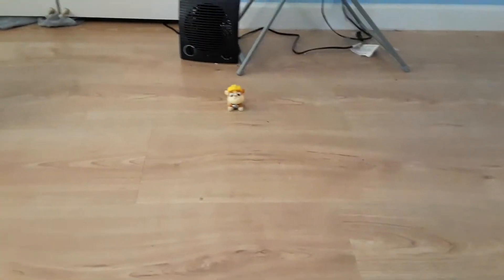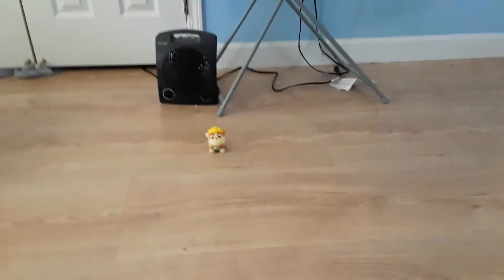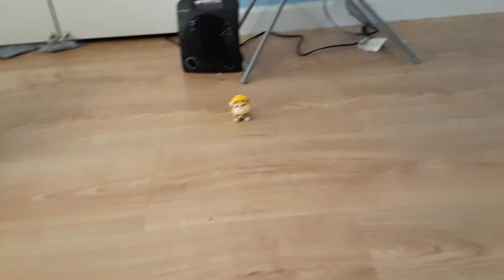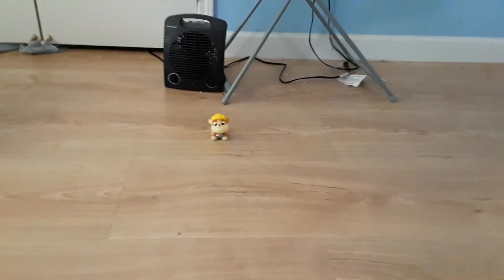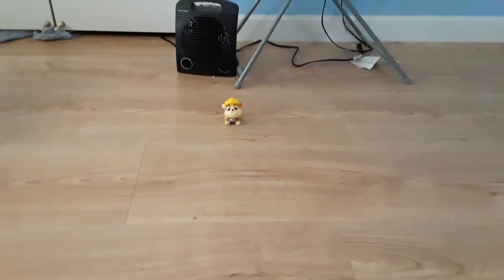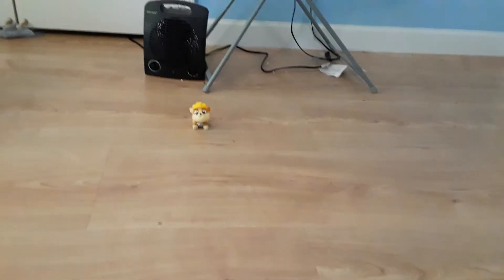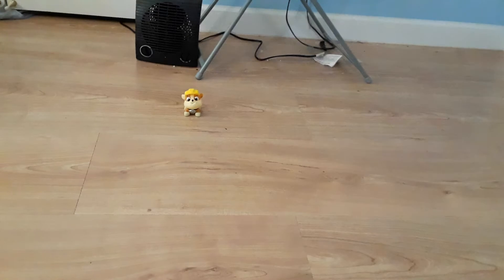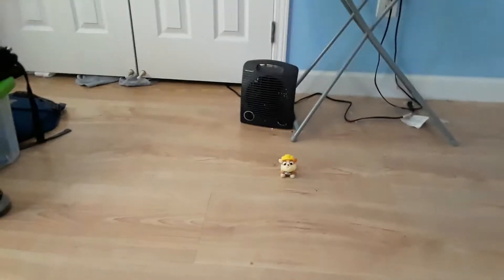Throwing a Paw Patrol Water Squirter in Jobber With Rubber!!!